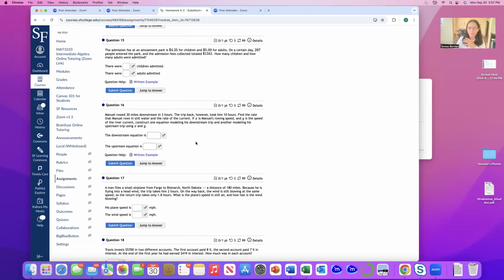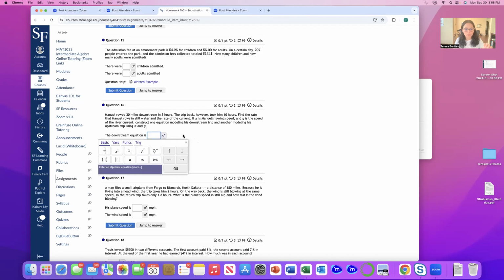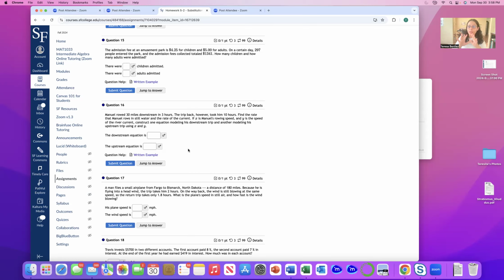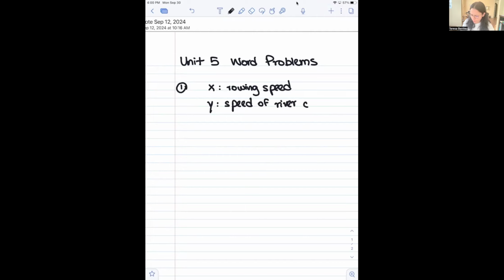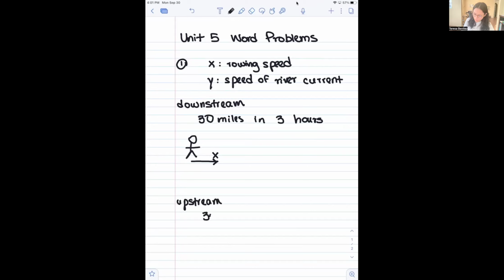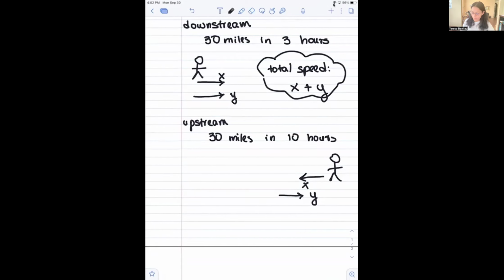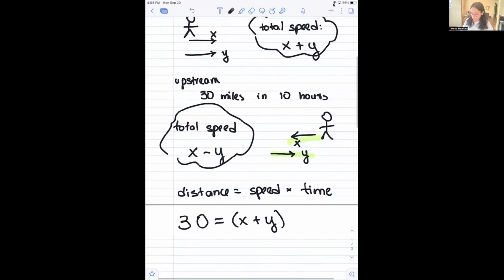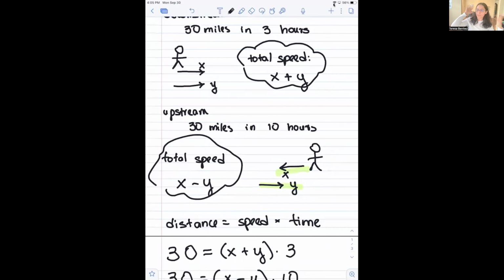Rowing Problem, MAT 1033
Fall 2024
Unit 5.2 Word Problem: Rowing